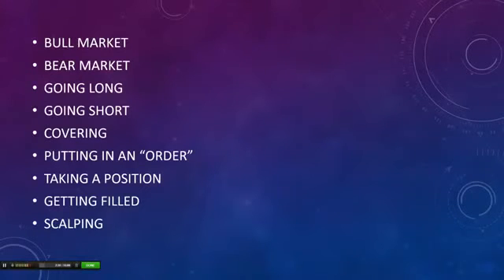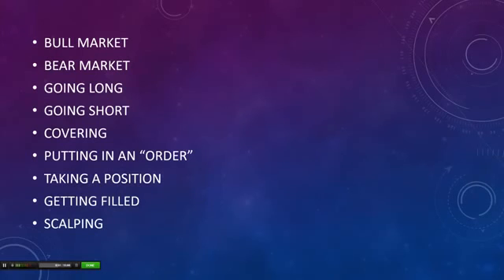★ Penny Stocks Today | Learn How I Turned $15,253 into $2,410,718 trading Biotech stocks…